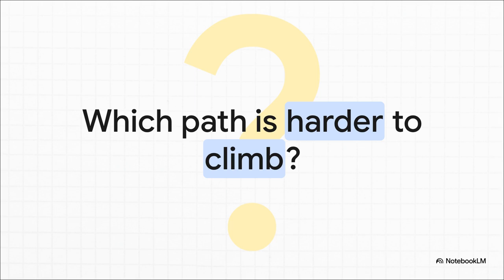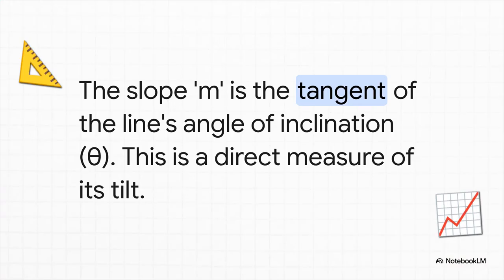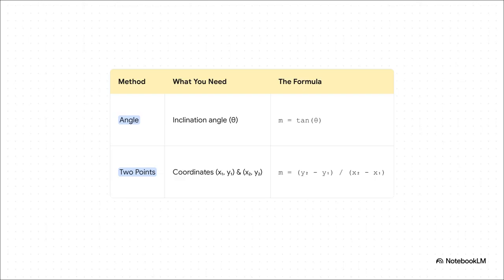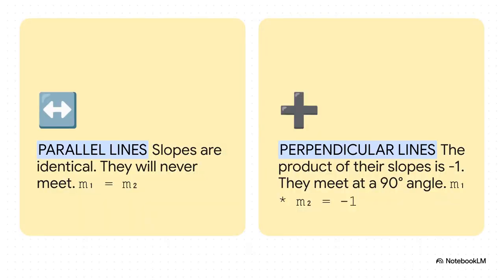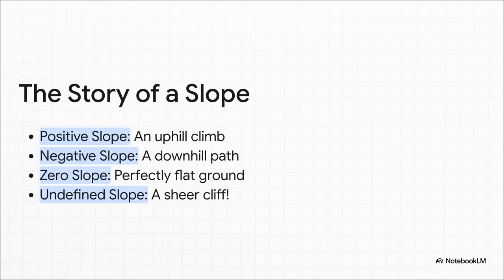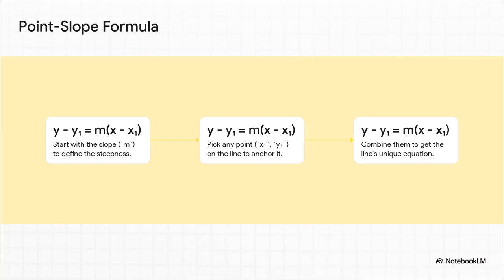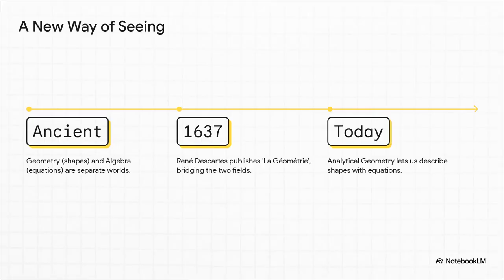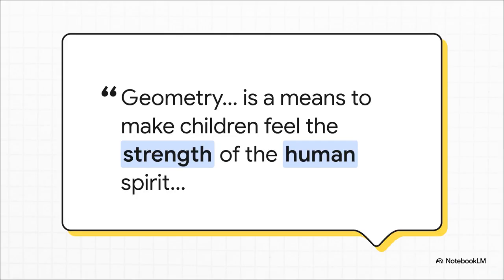Straight Lines {ENGLISH}